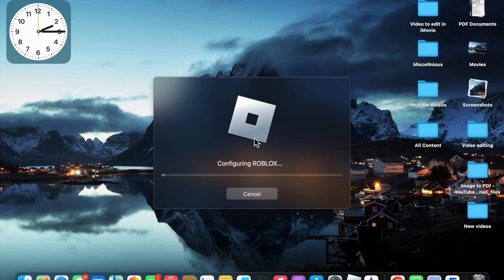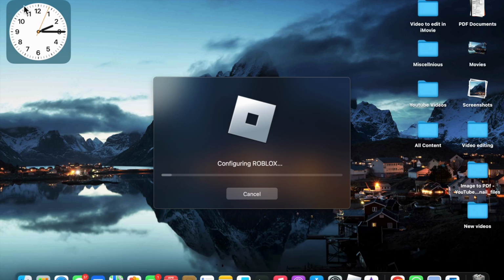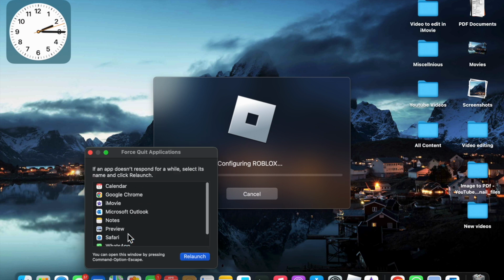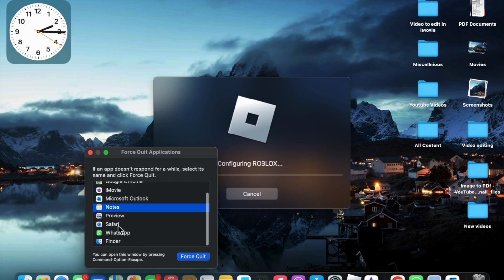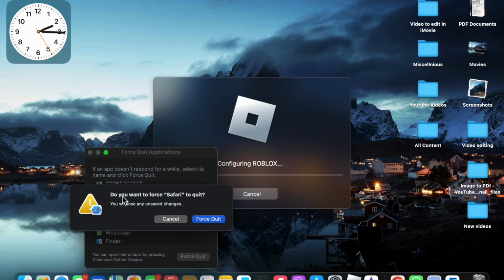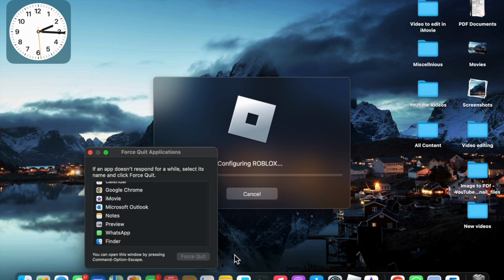How to Force Quit On Mac | Mac Tutorials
In this video, I am going to tell you about how to Force Quit On Mac.
How to Force Quit Apps in Mac
Like this you can Force Quit Apps in Mac
Thanks.